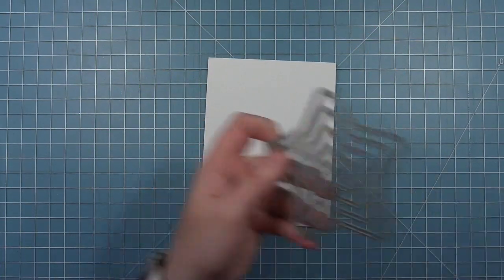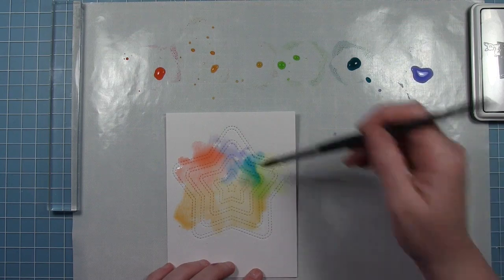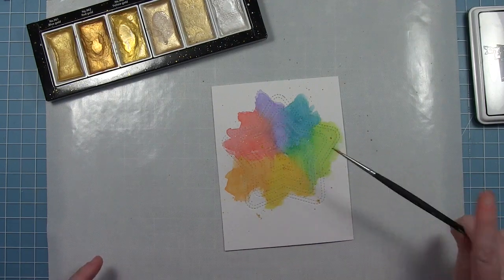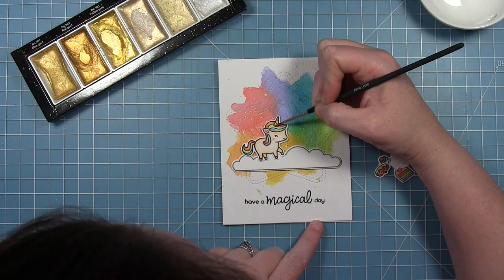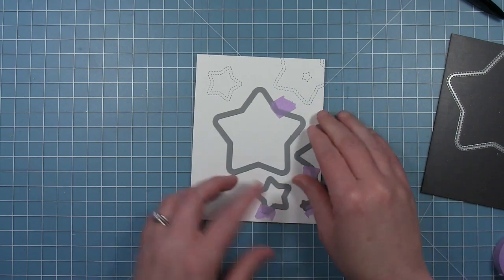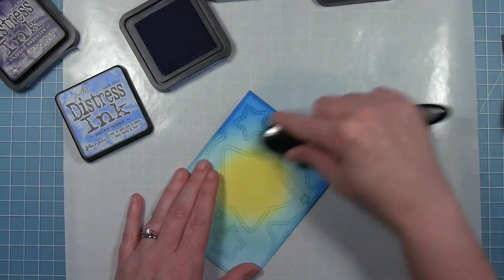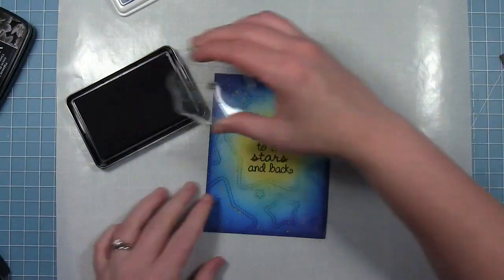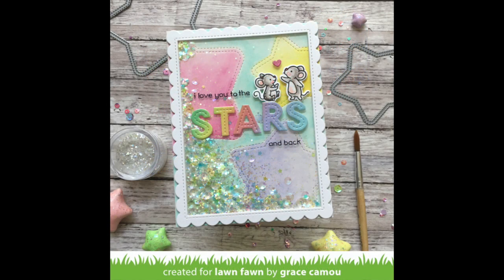Just Stitching Stars + 2 cards from start to finish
In this video, Lawn Fawn Design Team member Chari introduces our new Just Stitching Stars die set! She will share some fun ways to use this fun set in your crafting while creating two beautiful cards from start to finish!